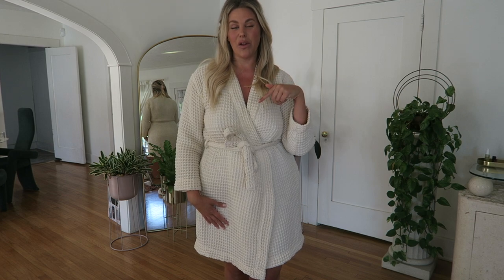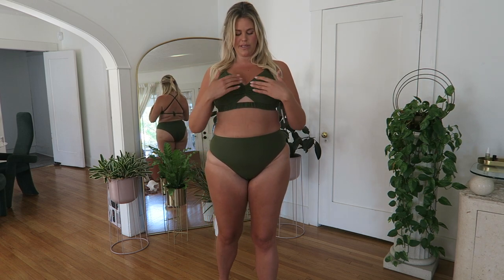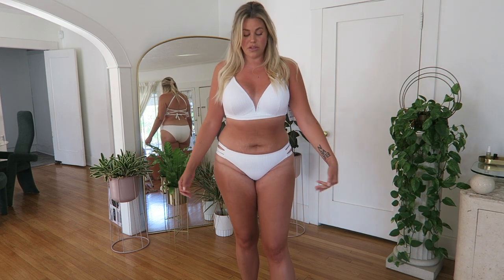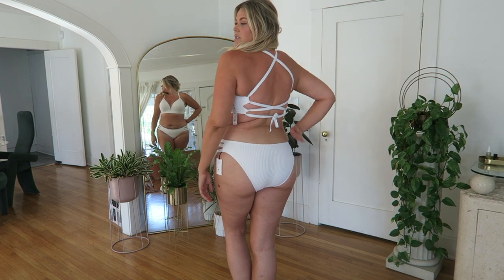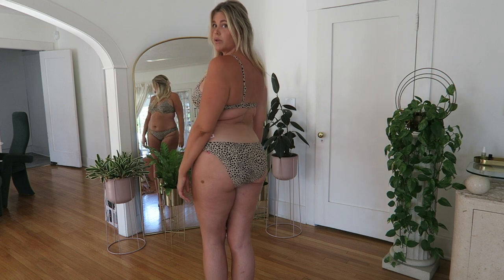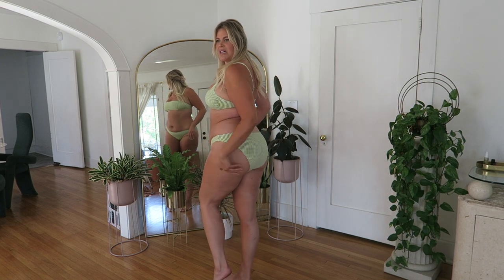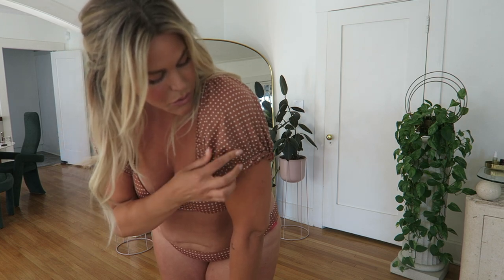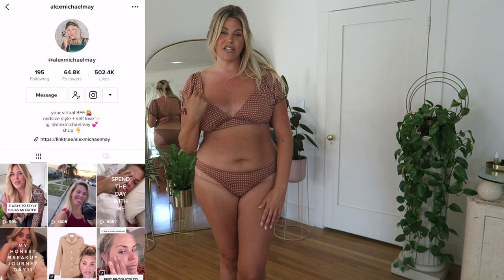HONEST MIDSIZE TARGET SWIM TRY ON HAUL !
Hello! Here is my honest review of Targets affordable and semi size inclusive swim wear ! Did you see any faves you'll try this summer ?!

My Measurements:
Size: 14
Height: 5'10
Bust: 40''
Hips: 44''
Waist: 33''

Shop Below:
White Bikini Top
White Bottoms
Green Bikini Top
Green Bottoms
Leopard Print Bikini Top
Leopard Print Bottoms
Green Checker Bikini Top
Green Checker Bottoms
Polka Dot Bikini Top
Polka Dot Bottoms